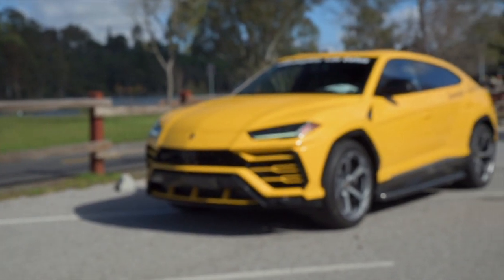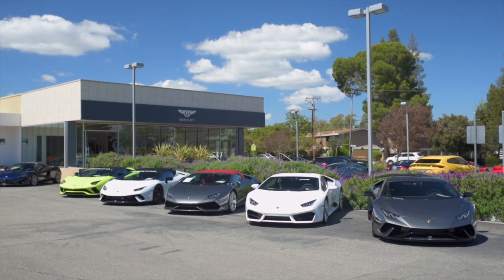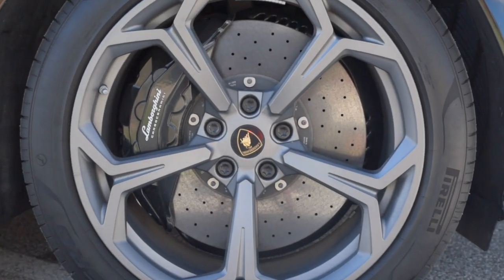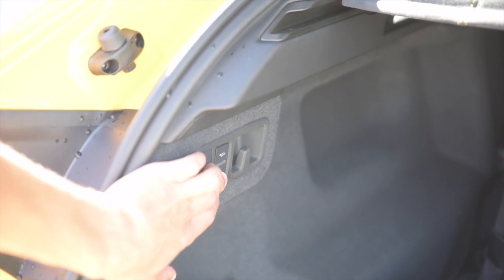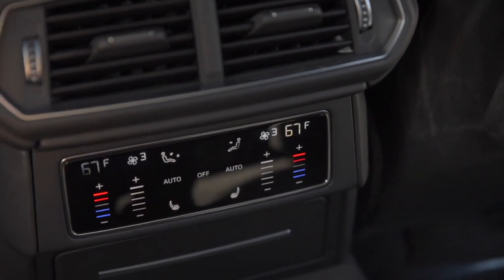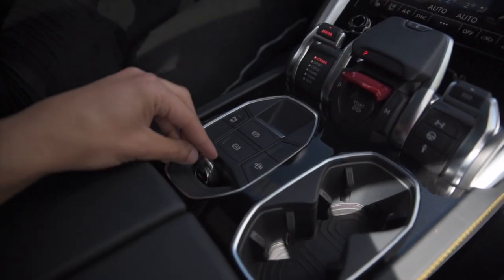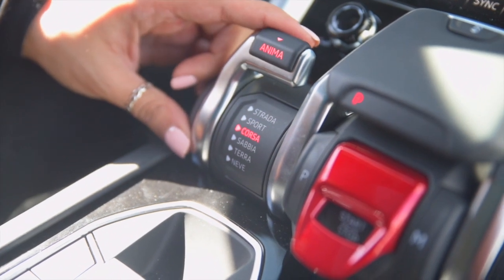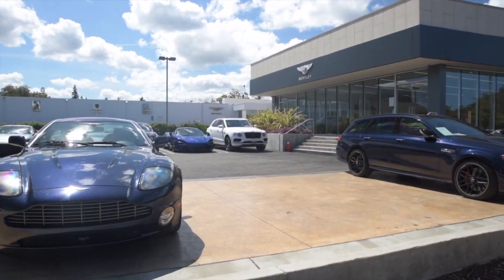Lamborghini URUS Features and Quirks - $250,000 SUV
The Lamborghini URUS is a Super SUV with the same engine as an Audi Rs7, Porsche Panamera Turbo, and Porsche Cayenne Turbo. It puts out 641 horsepower with it's all wheel drive systema and this video covers some of it's quirks and features such as the seating layout and massage seats.

for providing this super car for review.

If you want to see more exhaust clips, revs and driving footage in the Urus please leave a comment requesting so!